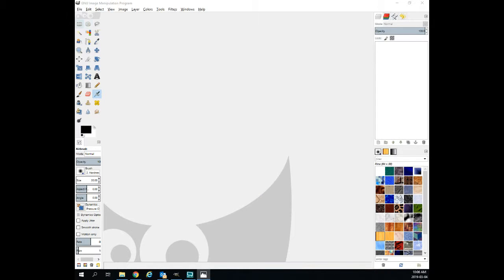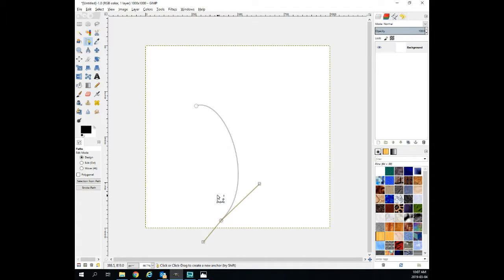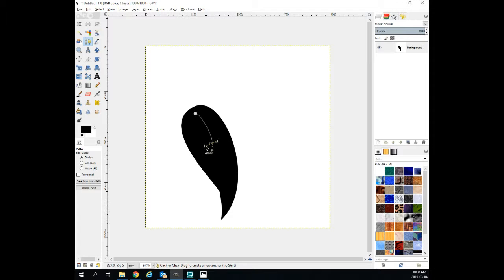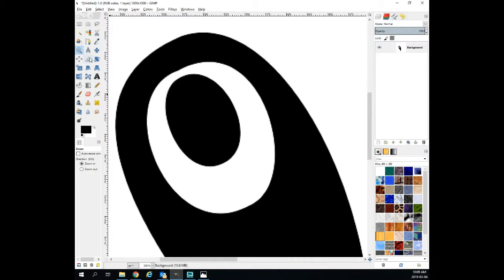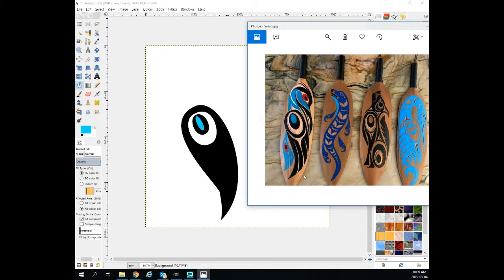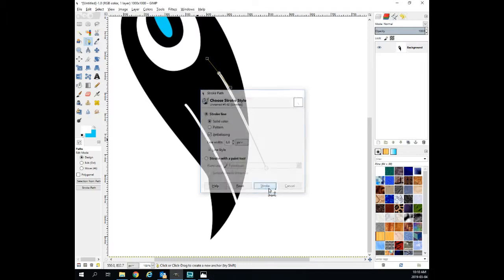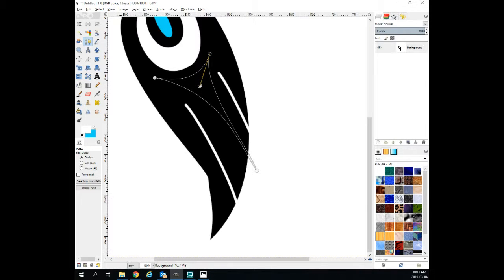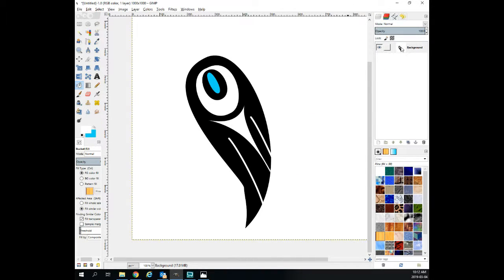Quick FNMI Shapes Tutorial on GIMP 2.8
This is for my Design 7 students:
Start with a larger shape and build on top of it. Don't try to do too much at once, or else you risk losing your work!